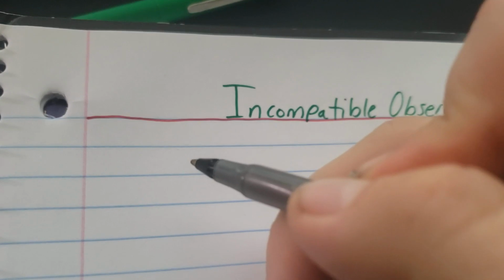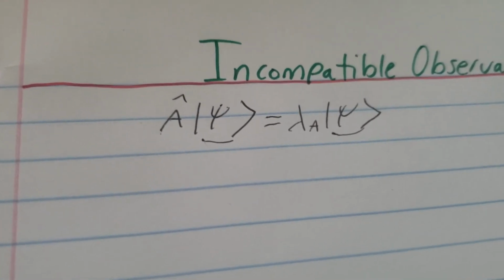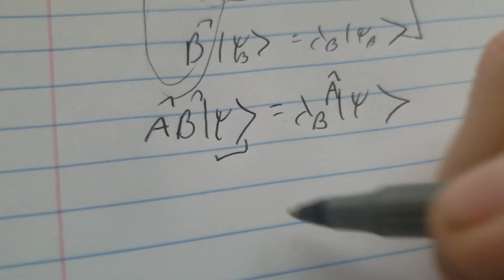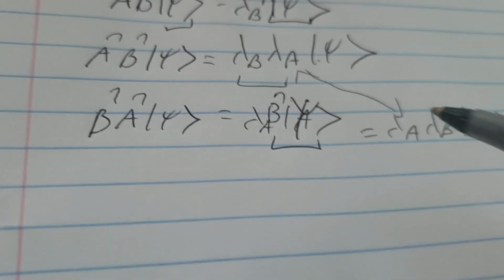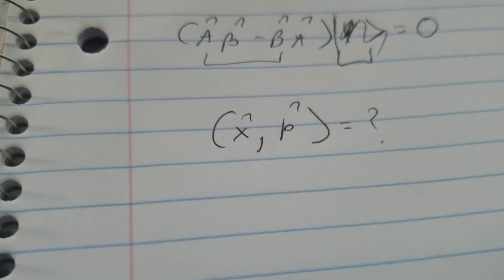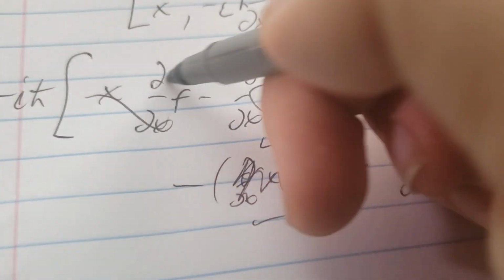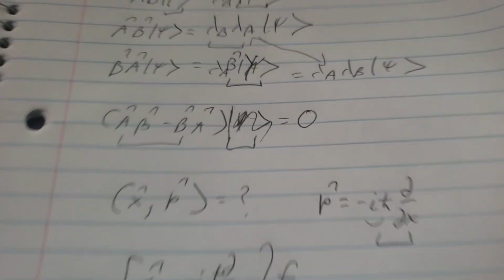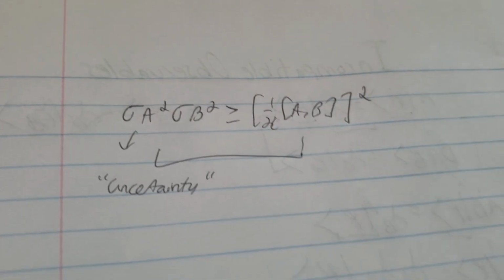Incompatible Observables and why uncertainty isn't a great name for the principle (SEE NOTE)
Note: Standard deviation is essentially a measure of the spread of a data set as it shows how elements differ from the average. So the word uncertainty isn't a bad name, either...